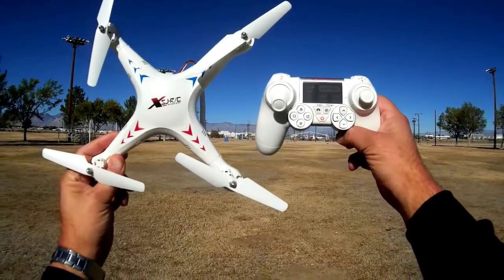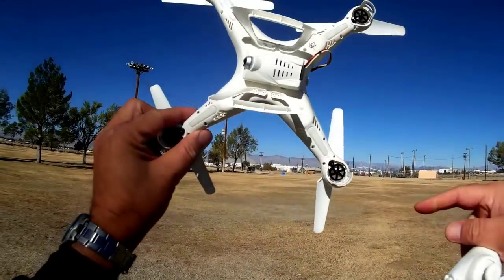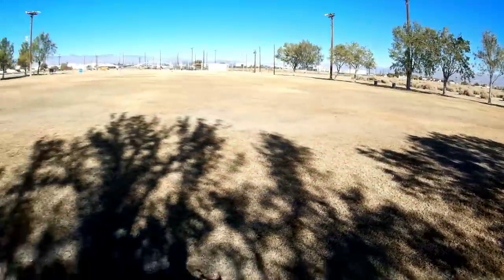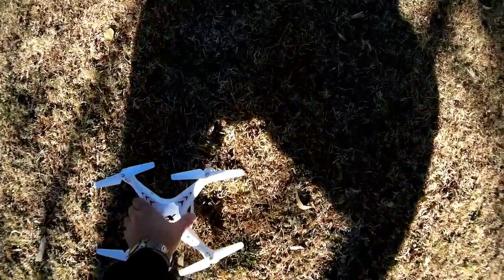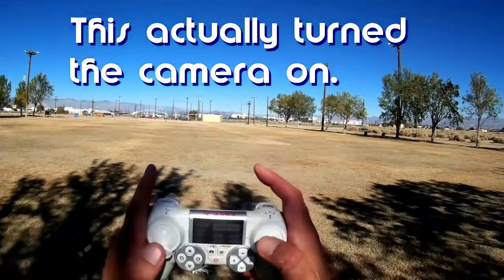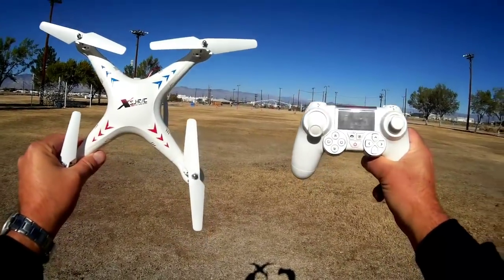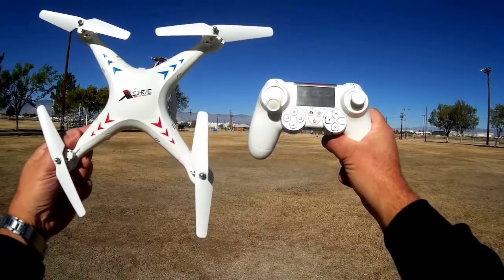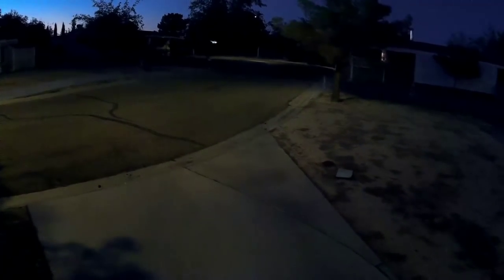SJRC X300-1C Camera Drone Flight Test Review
This camera quadcopter has the gentlest beginner rate of all quadcopters.  Great for beginners learning to fly indoors.  But it also has much more nimble expert rates for outdoor flying.  and here's the cheaper version without camera

Pro's
- Extremely gentle and stable beginner's rate.
- Bright lights for night flying.
- Good flight control range at about 100 meters.
-  Includes headless mode and one key return.
- Quad automatically flies backwards in attempt to reacquire transmitter when quadcopter flies out of range.

Con's
- Confusing controls, especially for camera activation.
- 30 degree fixed downward pointing camera. Provides mostly ground views directly under the quadcopter.
- Must be in headless mode to activate one key return function.

Specifications:
Brand Name SJRC
Item NO X300-1C
Item Name 720P 2MP Camera 2.4G 4CH 6Axis RC Quadcopter
Channel 4CH
Gyro 6 Axis
Remote Frequency 2.4G
Color White, Black
Material Environmental AB Materials, PA Materials, Electronic Components
Quadcopter Size 32cm * 32cm * 6.6cm
Control Distance About 120m (I got about 100m)
Flight Time About 10mins (I got about 7 1/2 minutes)
Charger Time About 90mins
Battery For Quadcopter 3.7V 600mAh
Battery For Transmiter 2 x 1.5V AA Battery (not included)
Motor 816 brush motor (outer diameter: 8mm / Length: 16mm)
Control Mode Mode 2(Left hand throttle)

Package Content:
1 x X300-1C RC Quadcopter
1 x Remote Control Transmitter
1 x USB Charging Cable
1 x User Manual
4 x Blade
1 x Small Screwdriver

MUSIC LICENSE
"Awel" by stefsax